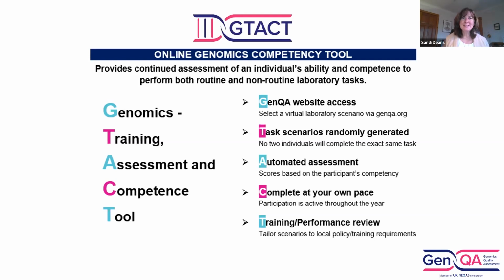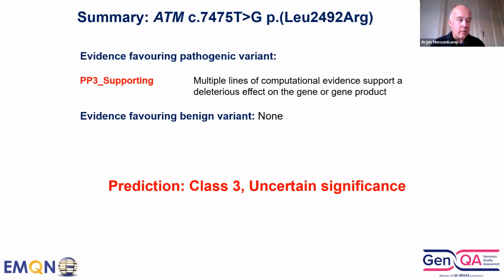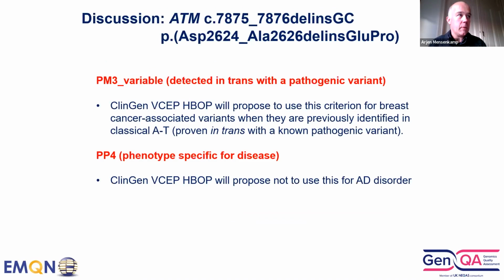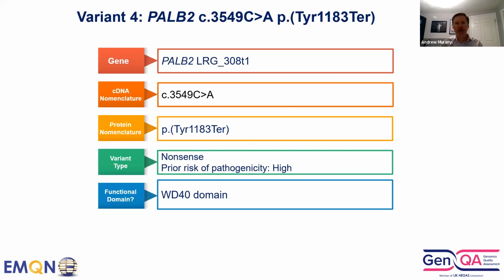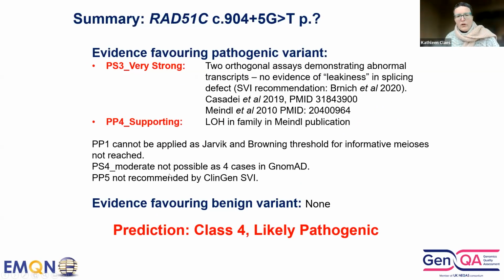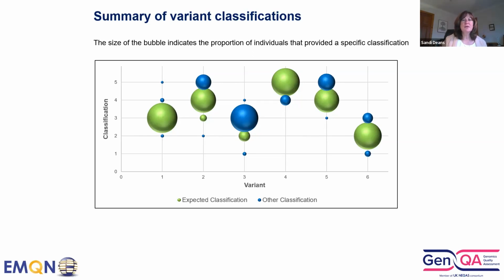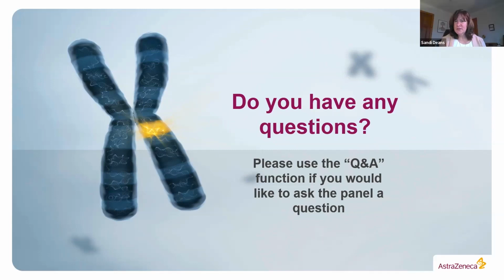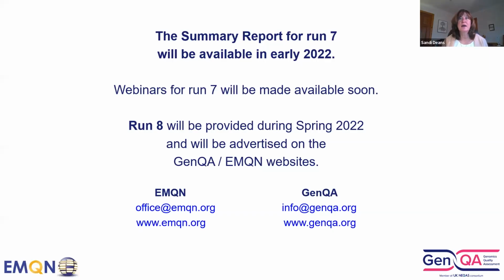HRR gene variants Classification 2021 (Run 7) Webinar 2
Review of expected classifications and evidence for the Run 7 HRR gene variants.  Discussion of results submitted.